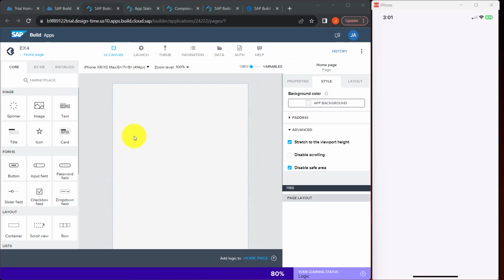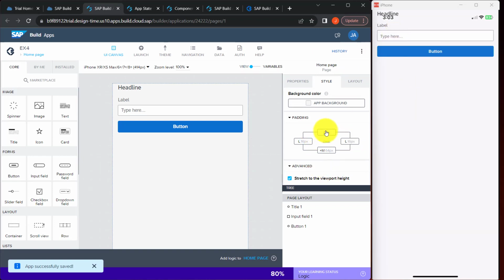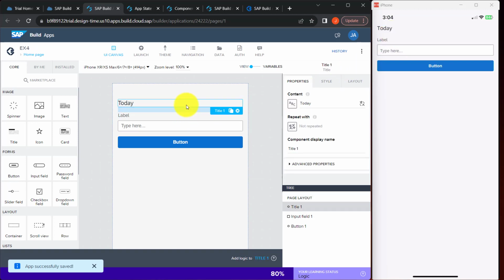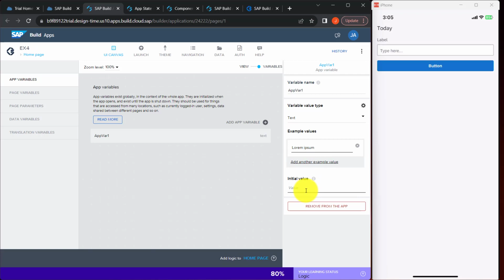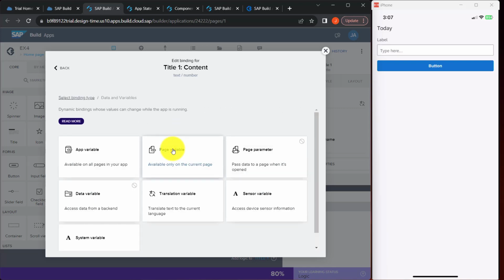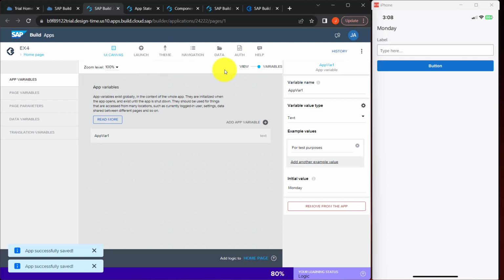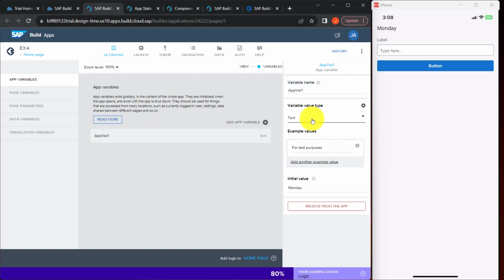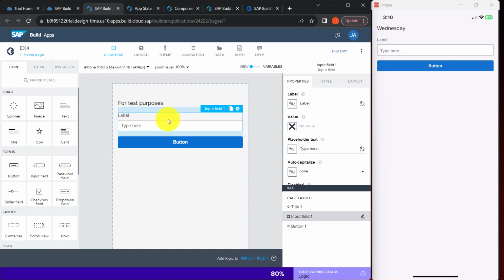SAP Build Apps - Assigning values to a component using variables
In this list of videos you will learn how to use variables to assign values to the components dynamically.